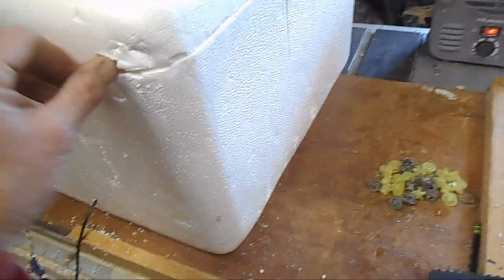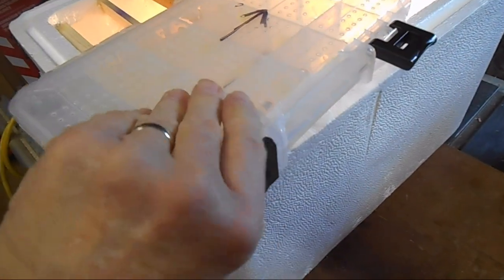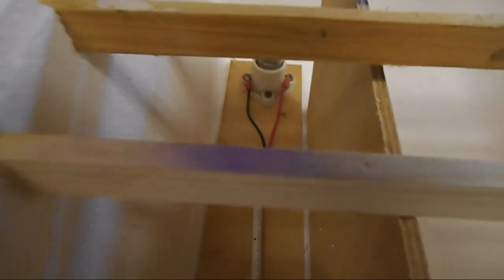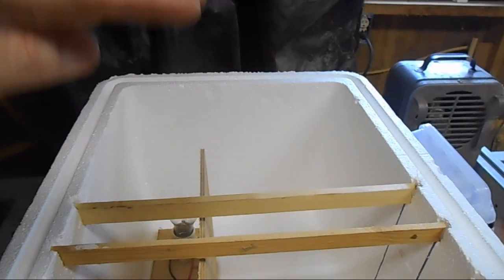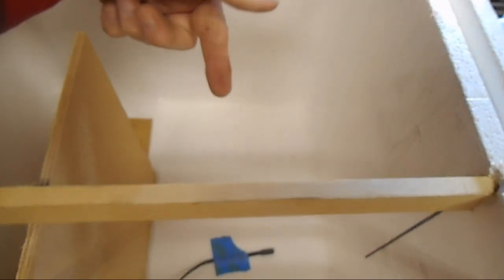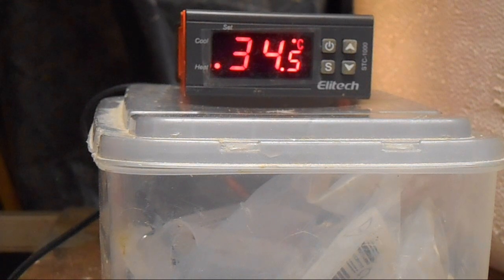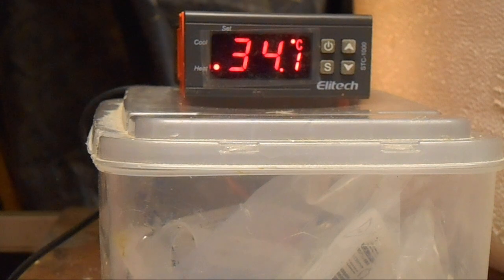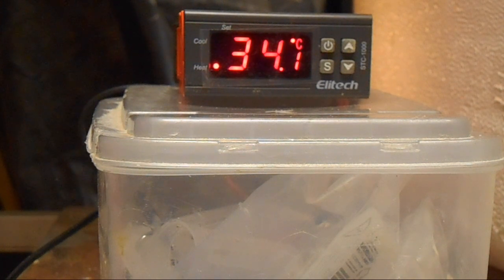Build A Queen Cell Incubator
All last year I had build many 5-Frame Nucs for my mating nucs. Many with great success but several were duds and then I had those 5-Frame mating nucs remaining queenless. I suppose that some of the Queen Cells were not good and just did not emerge. This year I plan to use an incubator to "finish" the Queen Cells and allow the queens to emerge. Then with an exact number, I can complete the components of my 4 and 5 frame mating nucs.

This video is a description of the completed incubator that I had build with many parts and pieces I had laying around in my shop. I already had the thermal controller, the STC-1000, from a previously built honey de-crystallization warmer. Other than the cost of the thermal controller, which was less than $30 on Amazon, the overall cost of the incubator was minimal.

Plano Hydro-Flo Stowaway 4-24 is the case that I slightly modifies to hold the capped Queen Cells along with a 2nd JZBZ cup to hold a drop of honey for food for the newly emerged queen.

Below is a link for the STC-1000 controller: